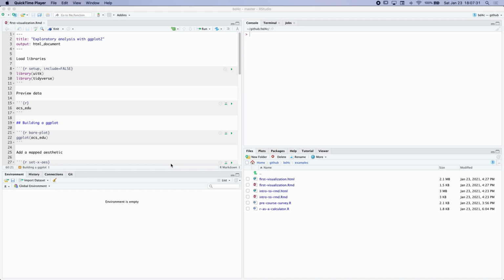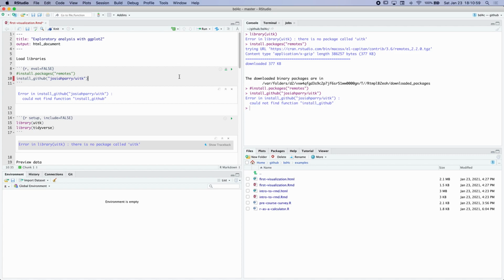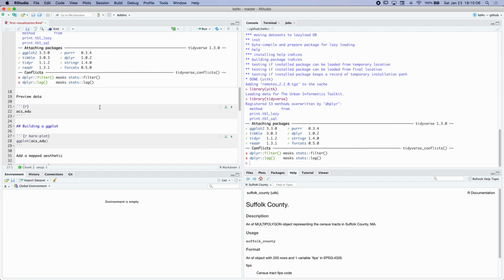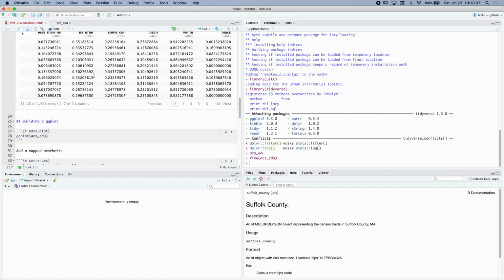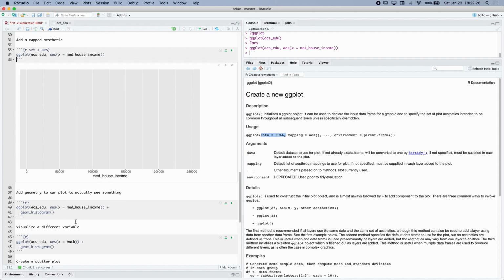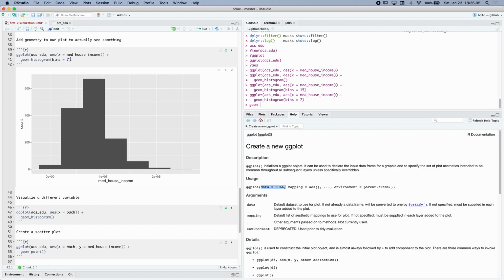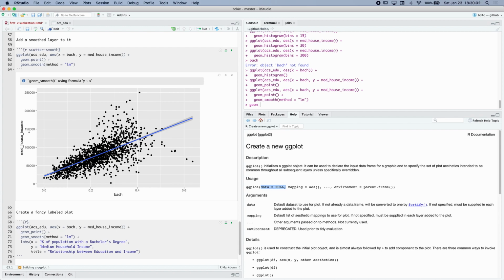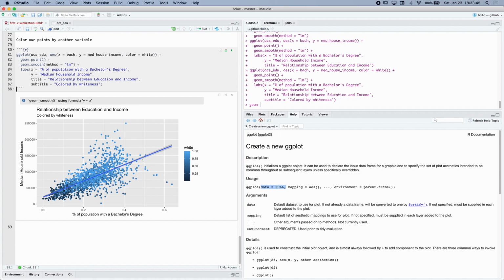Exploratory data analysis in R using Census Data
In this video we work through a simple exploratory analysis on data from the American Community Survey provided by Boston Area Research Initiative's (BARI) dataverse. We use {ggplot2} to visualize and explore the data.